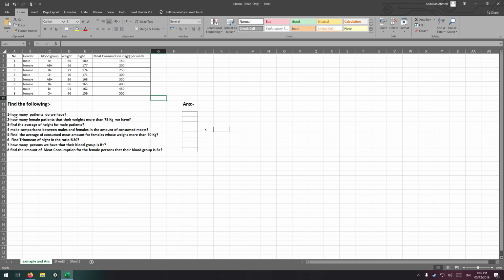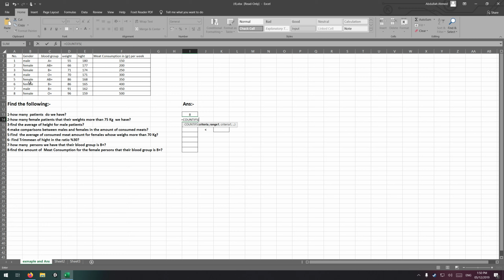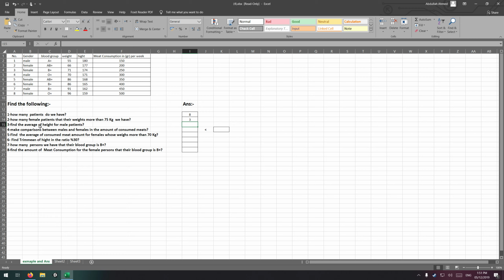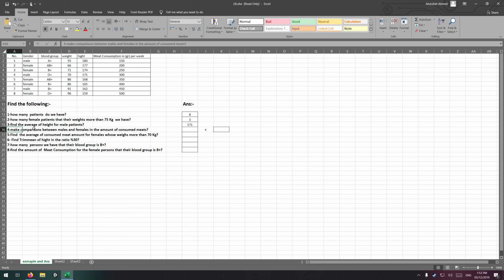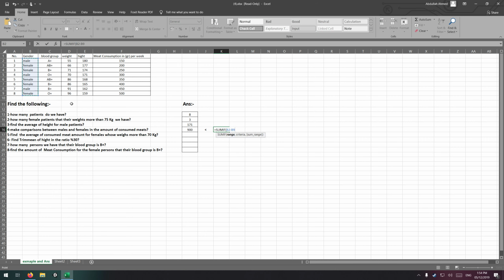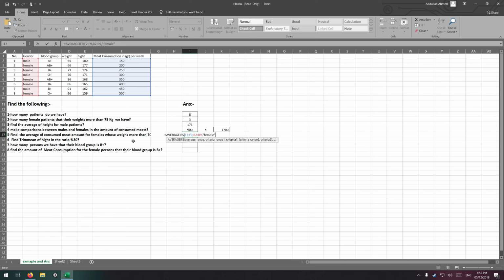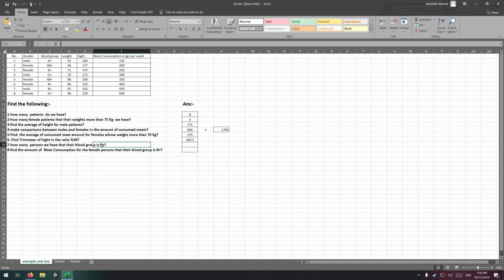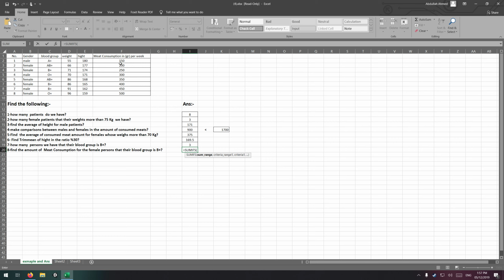4th Practical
4th Practical